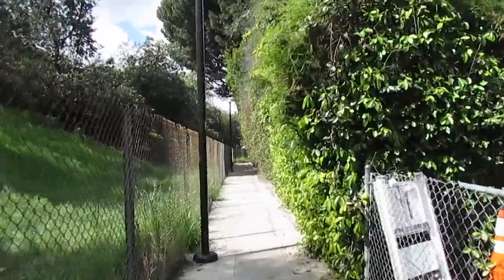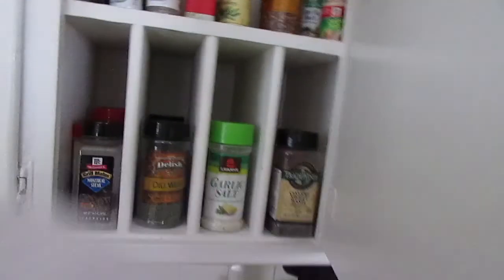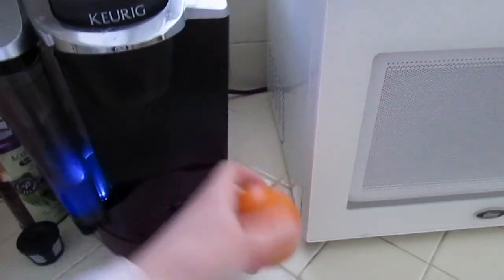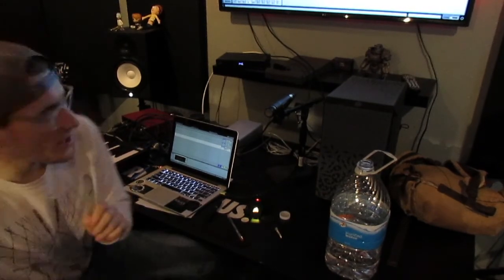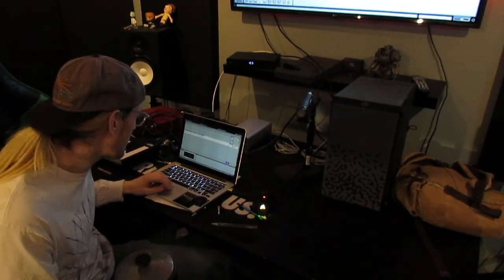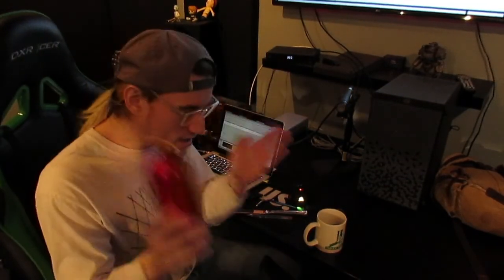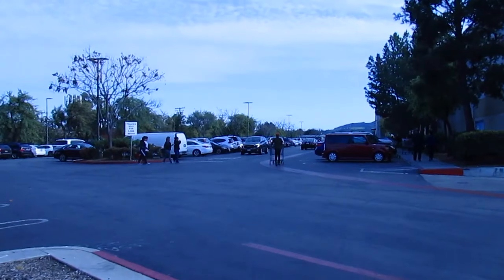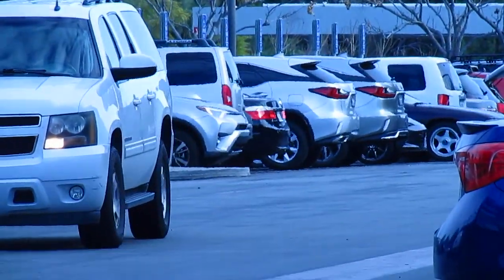Studio Vlog #3 (Making a song with ONLY KITCHEN UTENSILS!)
We're going to make a song using only kitchen utensils! Ft. Costco run with the boys